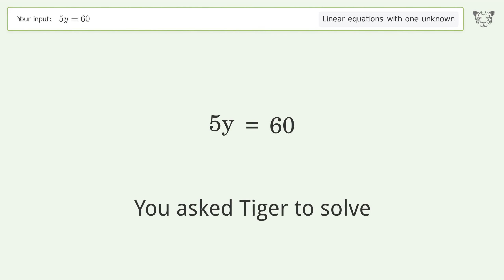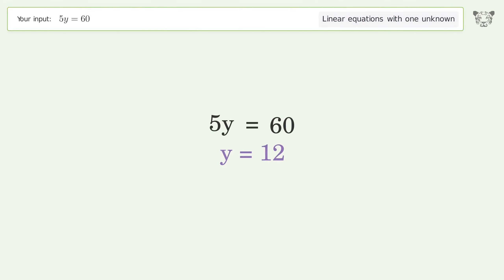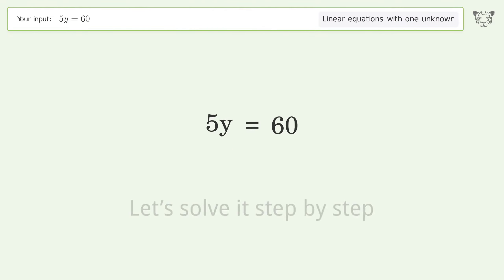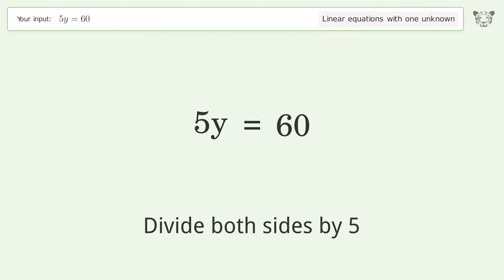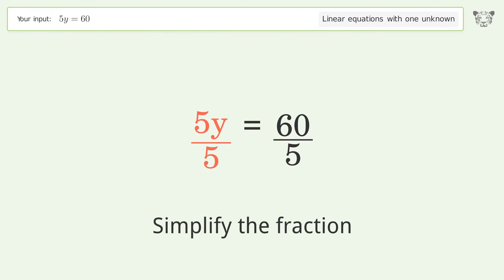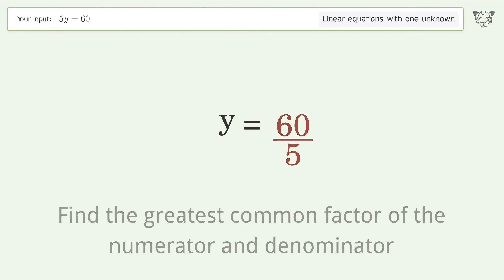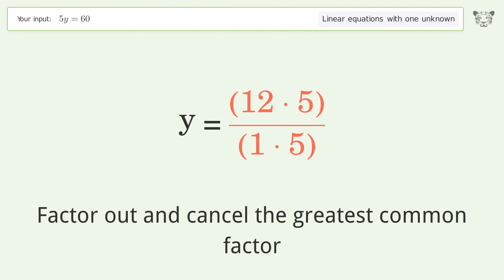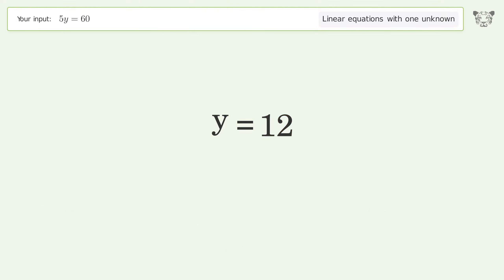Linear equation with one unknown: Solve 5y=60 step-by-step solution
Solving 5y=60 using the linear equation with one unknown solver

for a step-by-step and more tips and tricks for dealing with linear equations with one unknown.